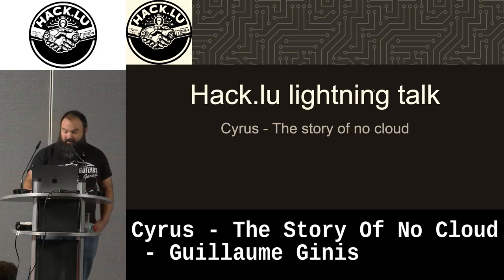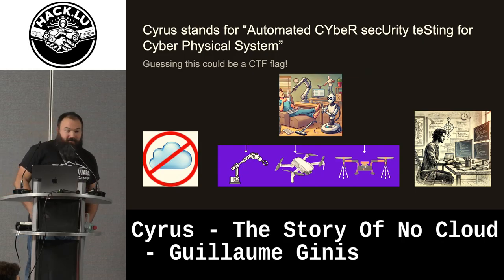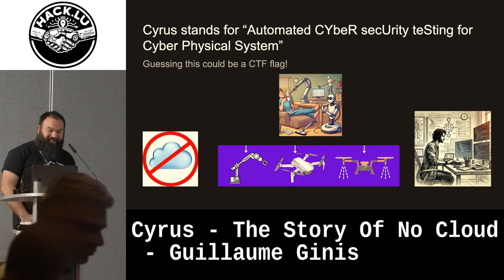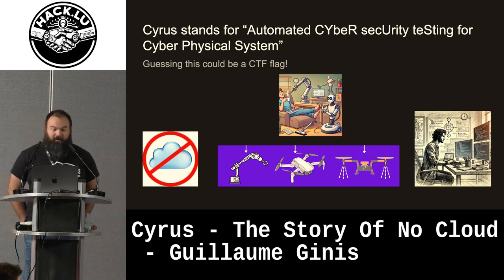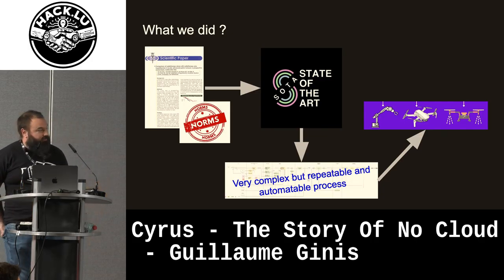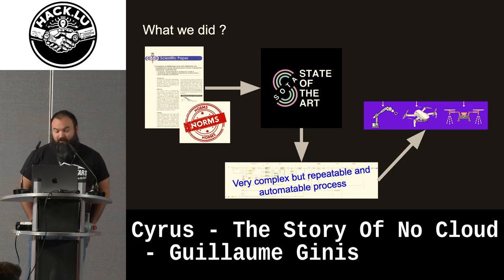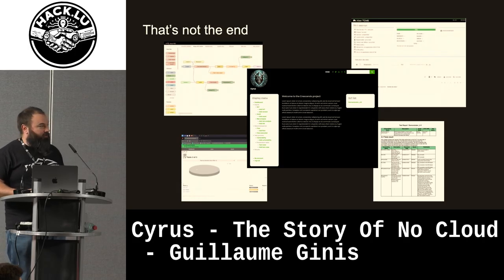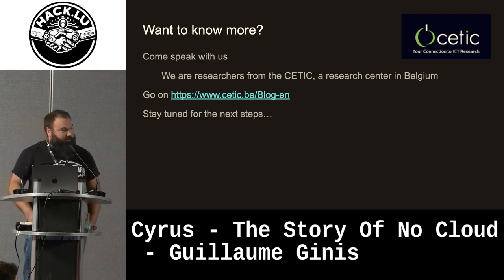Cyrus - The story Of No Cloud - Guillaume Ginis